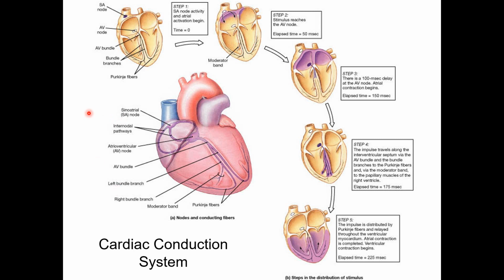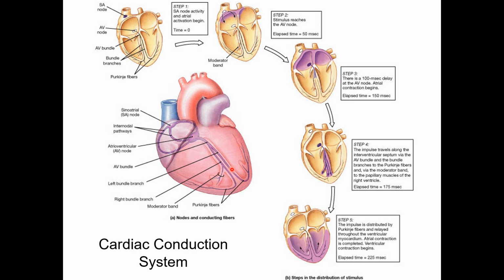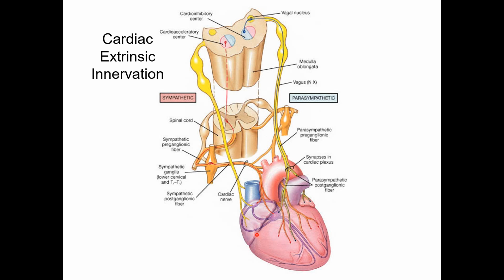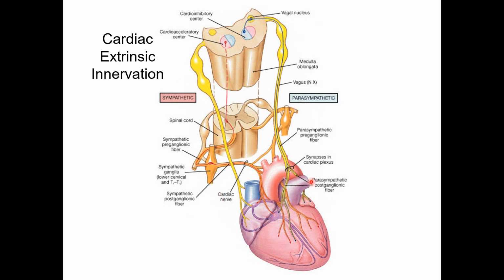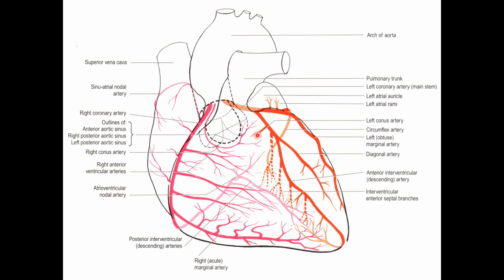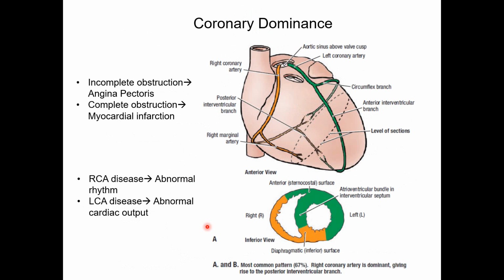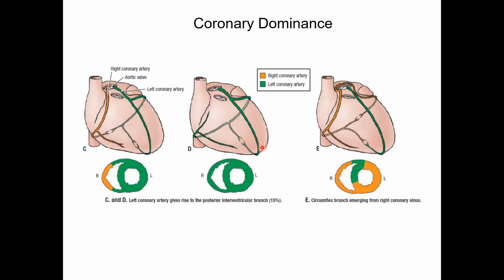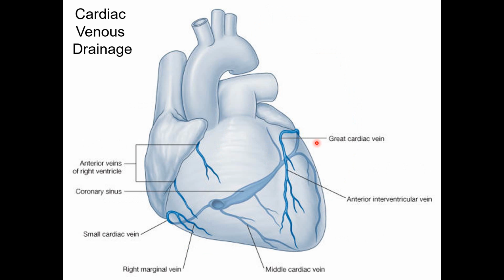Heart part 3